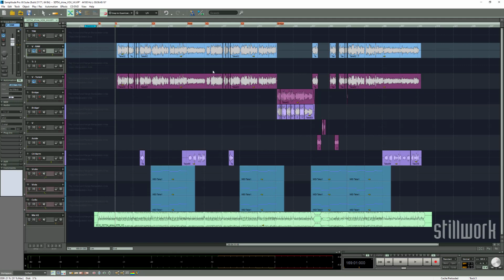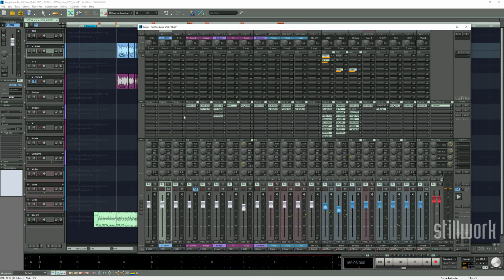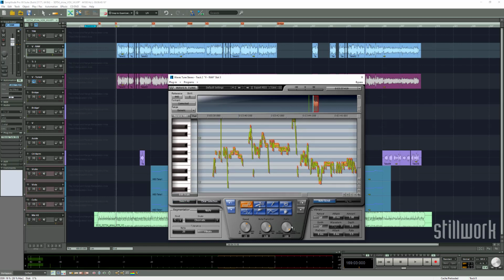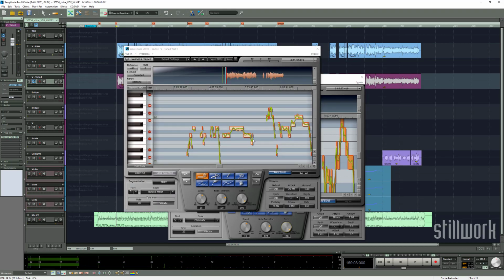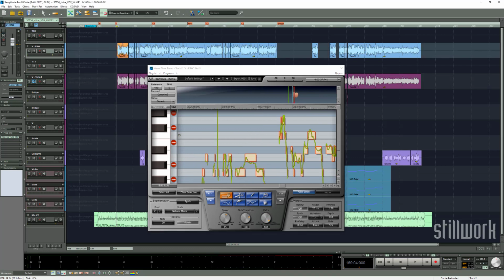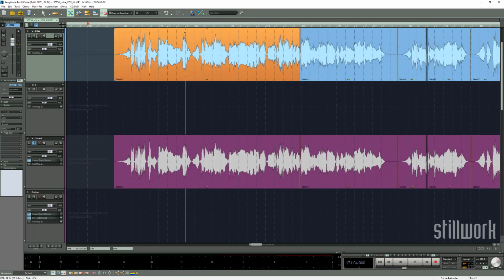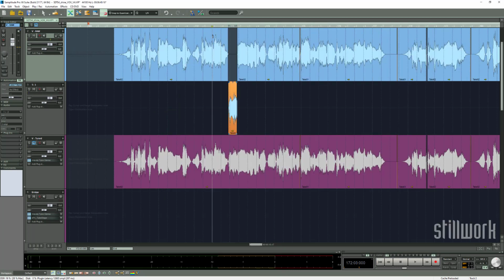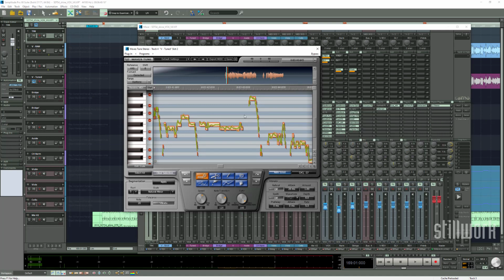Waves Tune - Spot Tuning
Benjamin Jon takes you through 2 approaches to spot tuning using Waves Tune in Samplitude Pro X6.